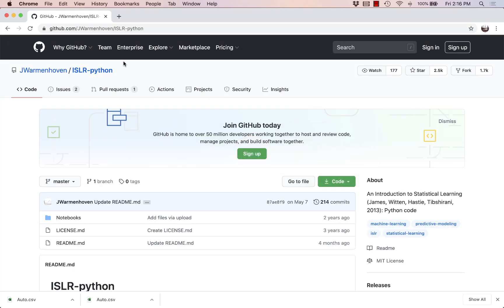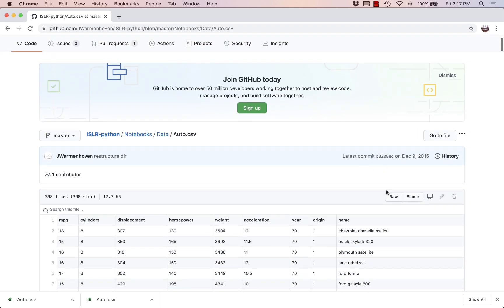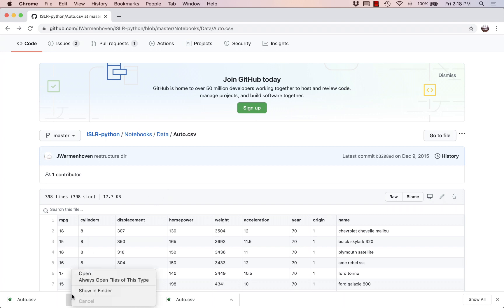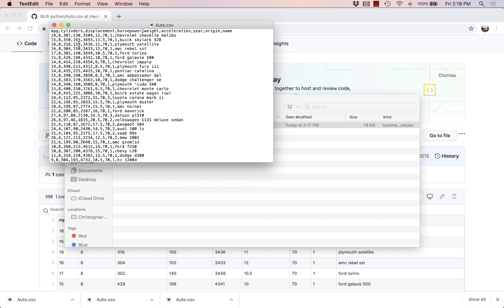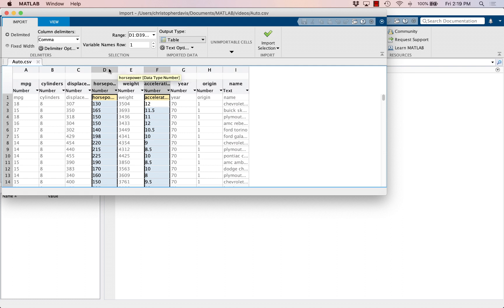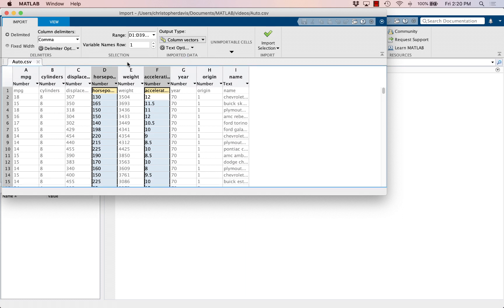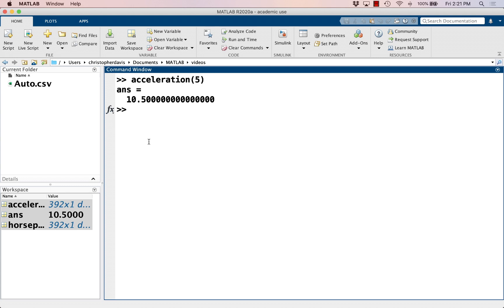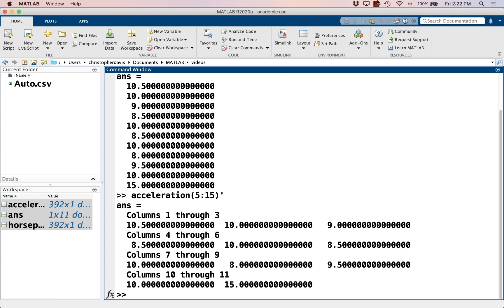Detour: Getting data from GitHub into Matlab